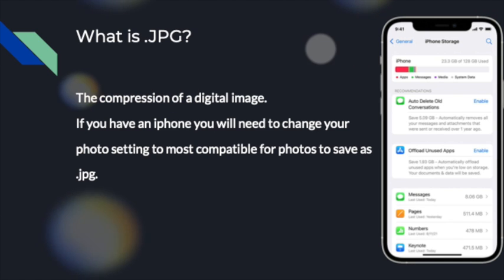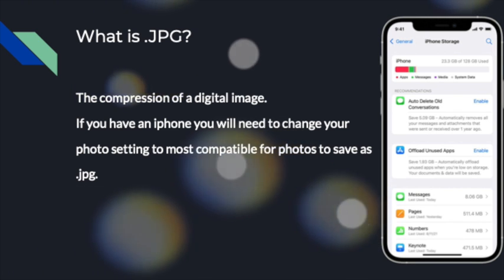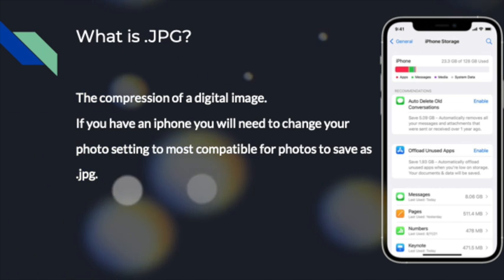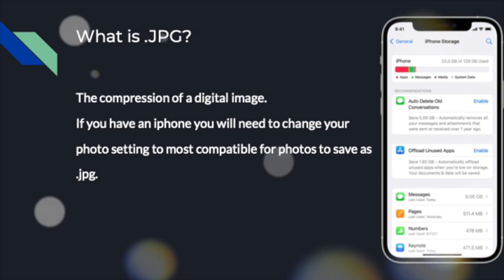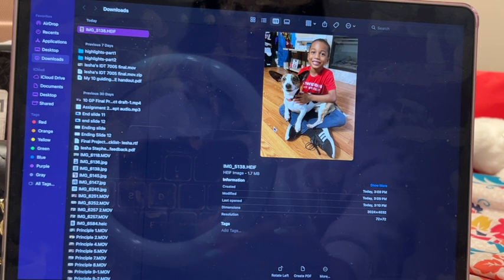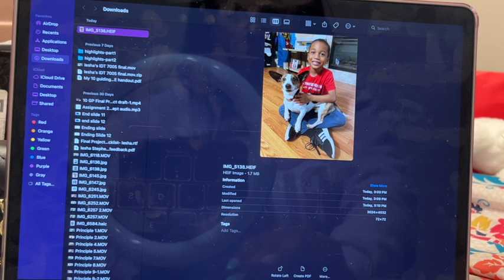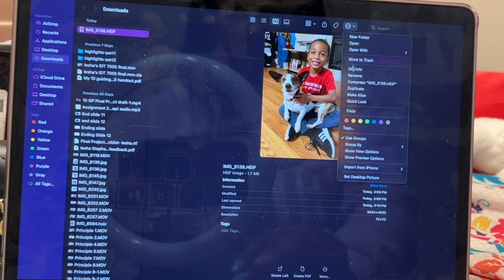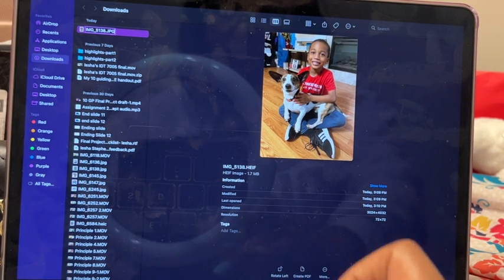Iesha Stephens-Carter single concept video of the term .JPG